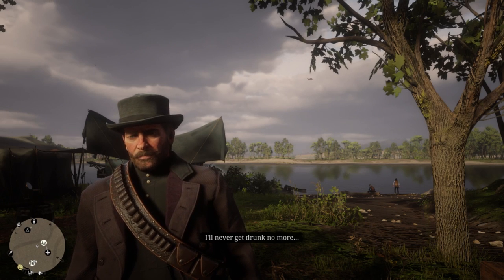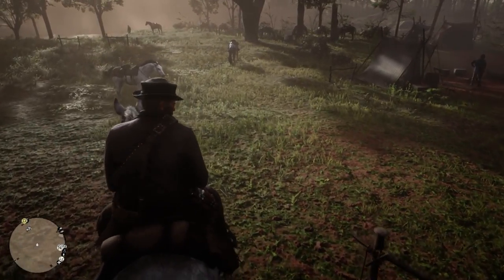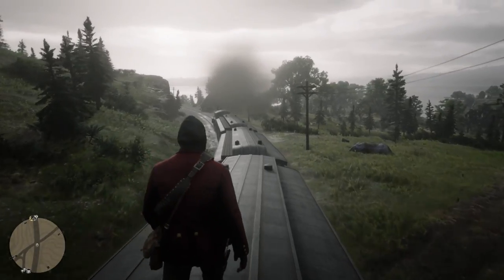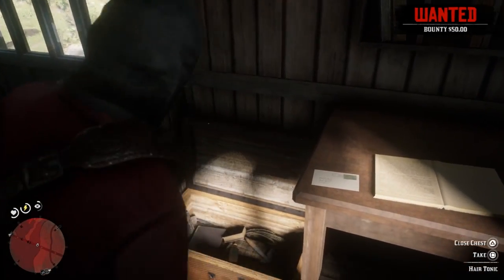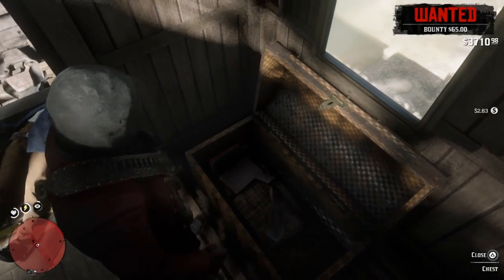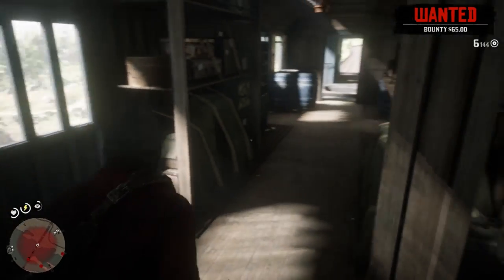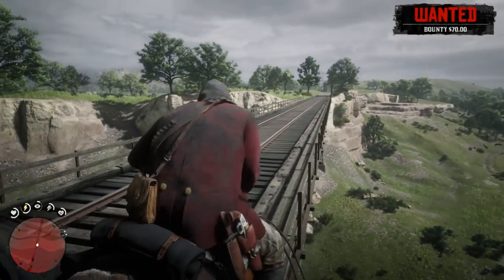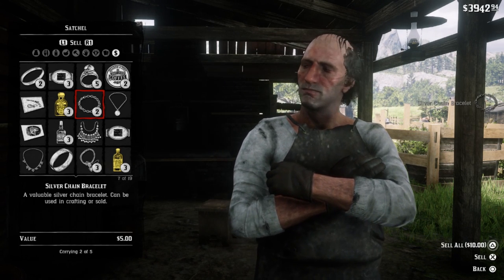THE BEST Way To Rob Trains In RDR2! Make Easy Money! Red Dead Redemption Heist Guide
Today in Red Dead Redemption 2 we teach you how to rob trains like a real ganster! This is by far the best way to rob trains in RDR2, you certainly do not want to miss out!